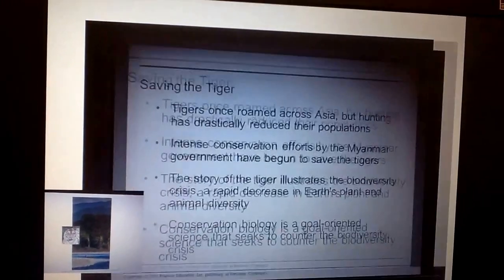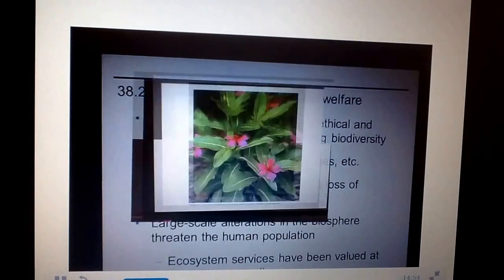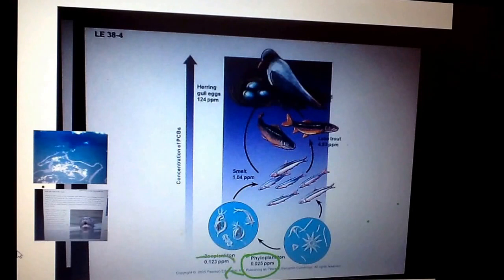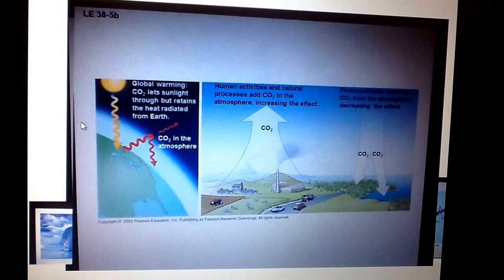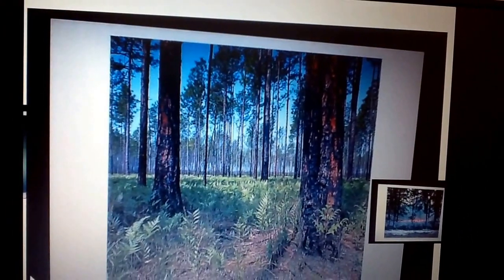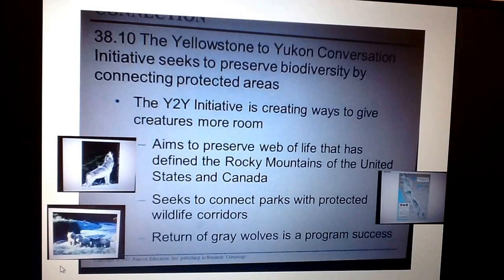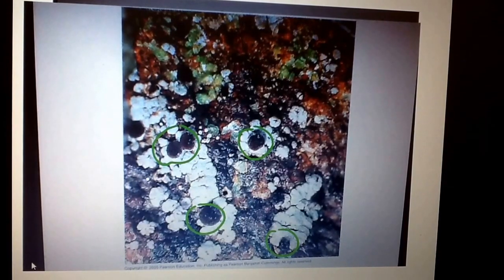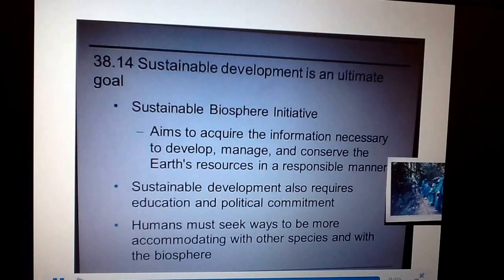AP Chapter 38 conservation biology part 1/1